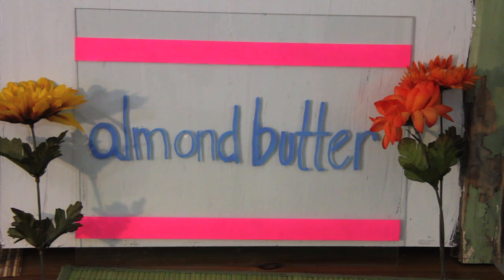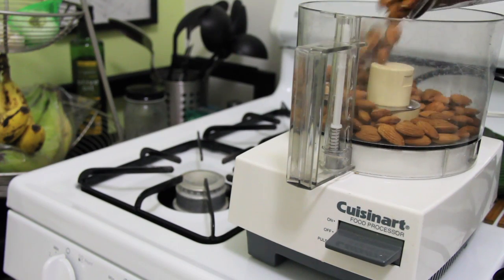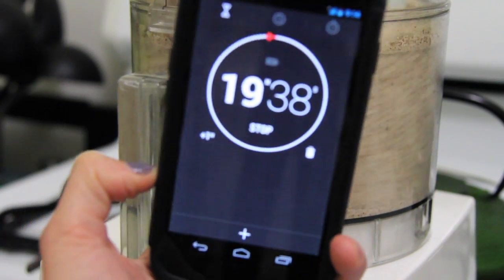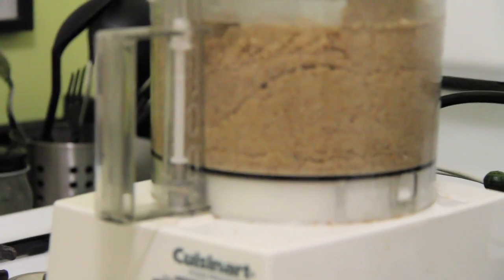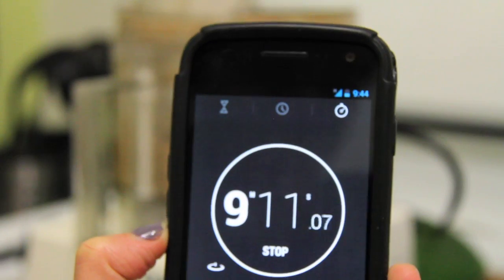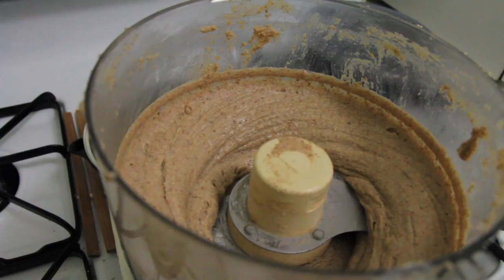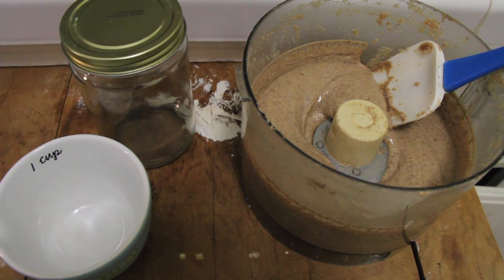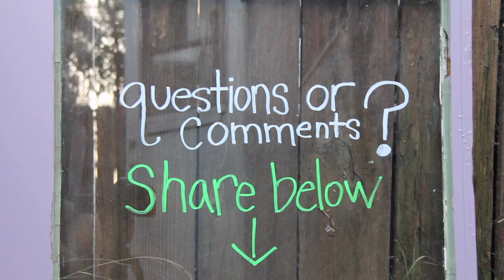Homemade Almond Butter in your Food Processor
Hi everyone! In this episode I show how I made almond butter at home in my cuisine art food processor.

Author: Detoxonista

You need two things!

-At least 3 cups of unfrosted, unsalted almonds. It is important to use at least 3 cups or your almonds will definitely not turn into butter.
-A 4 Cup or larger capacity Food Processor

Directions: Place almonds in food processor and turn it on! This process can take up to 30 minutes depending  on the capacity and brand of your container. The hardest time is between the 10 and 20 minute mark where you will need to stop your processor often to scrape down the almonds so they can continue being processed into butter. Soon after that your butter will look grainy for a while, you can stope there if you wish or go a little longer until you reach a smoother consistency (which is what I did)

*All media creation (video and images) are original unless cited in the video description.